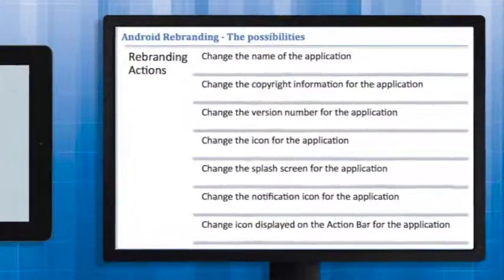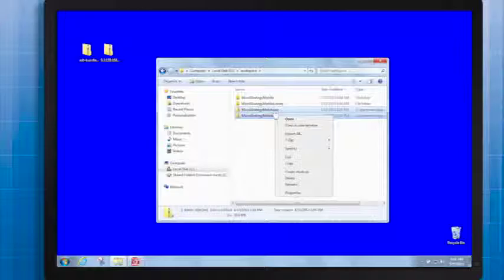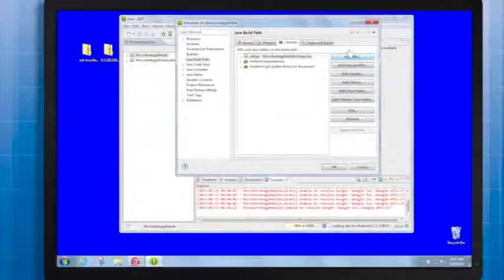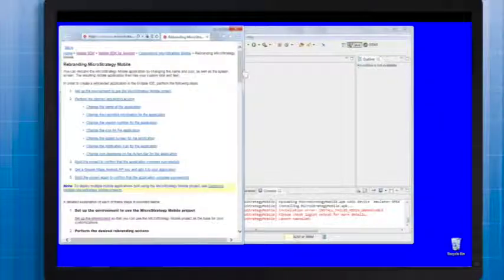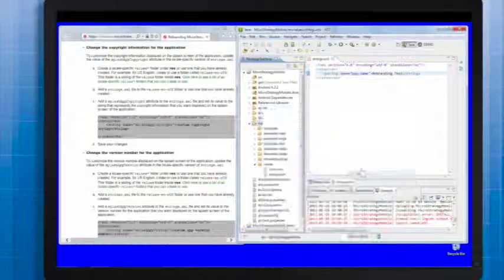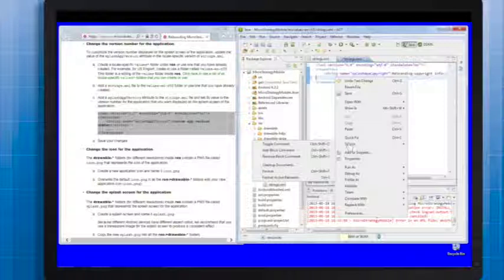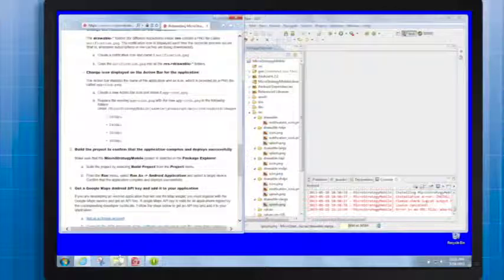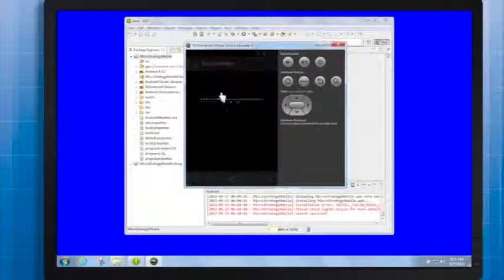555: Android Rebranding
Course 555 explains how to rebrand your mobile application for a variety of Android devices.